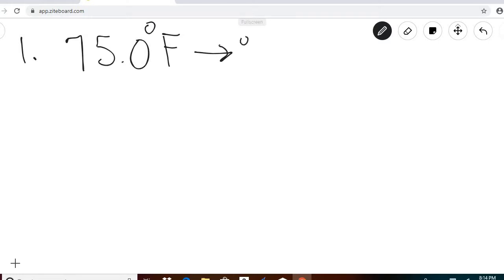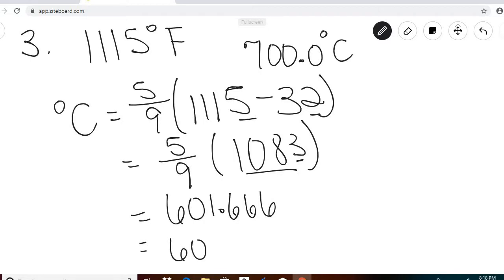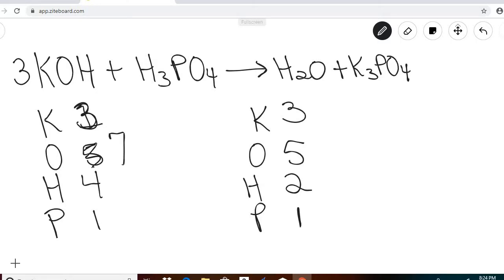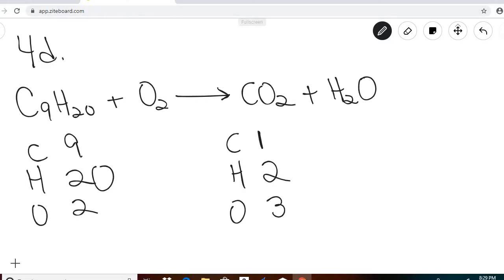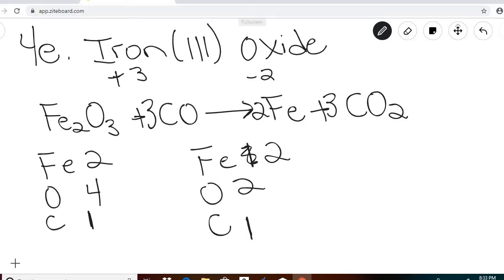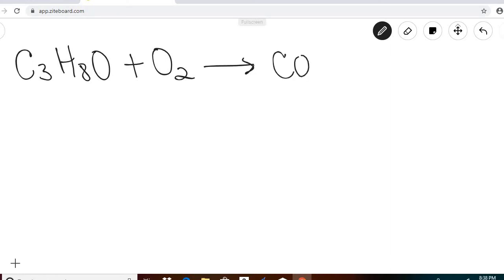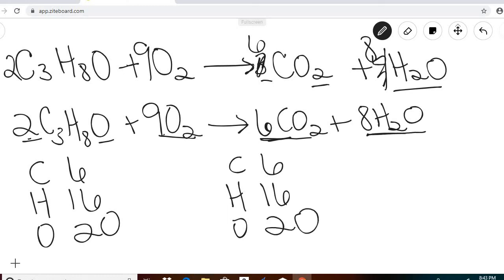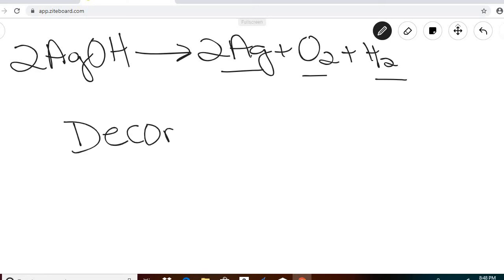Chemistry Chapter 6 Additional Practice Problems